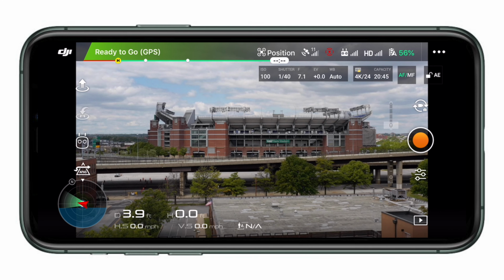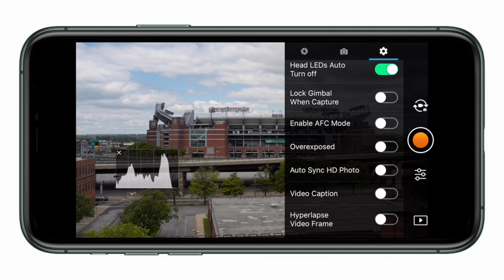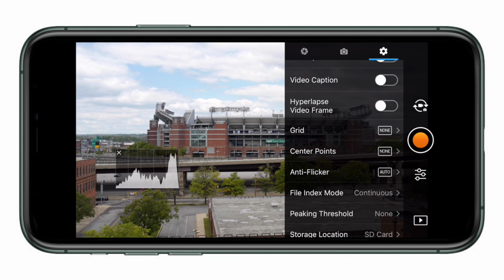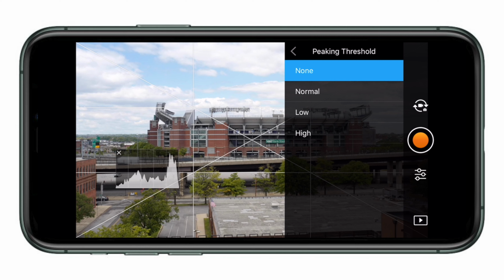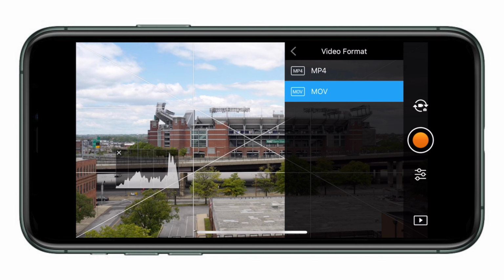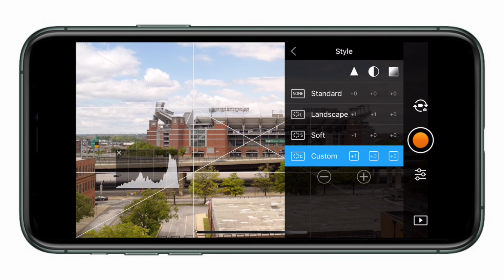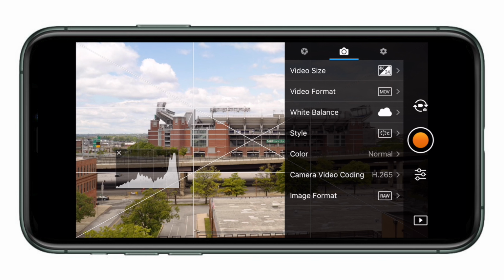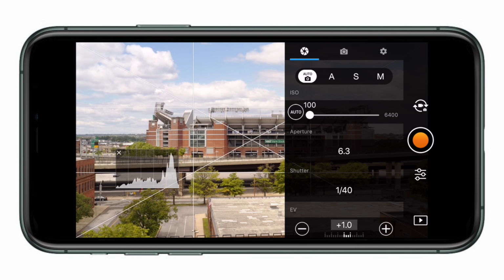Mavic 2 Pro Camera Settings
In todays video we look at which settings I use on my Mavic 2 Pro camera.

Lenses:
Sony FE 16-35 F2.8 GM